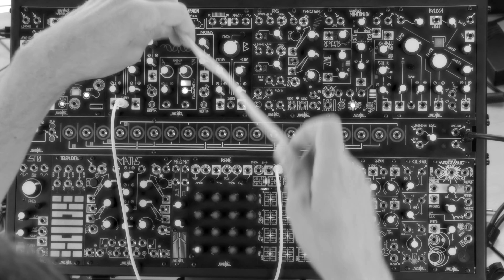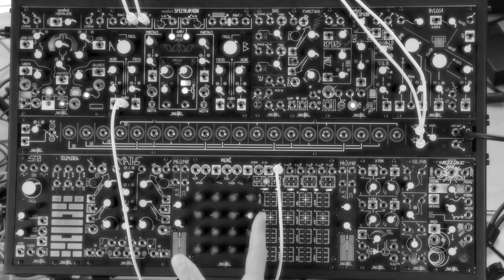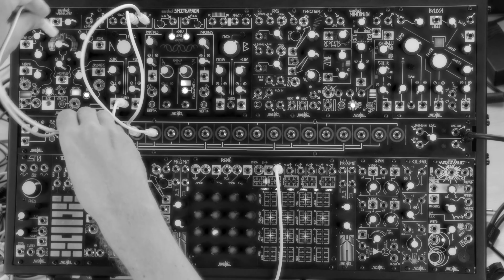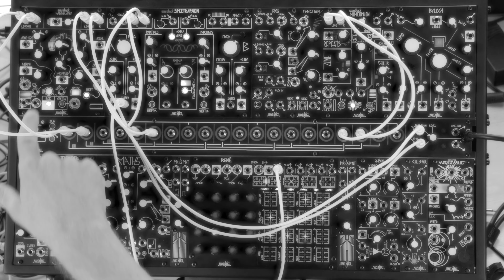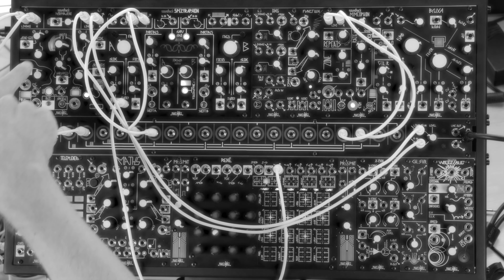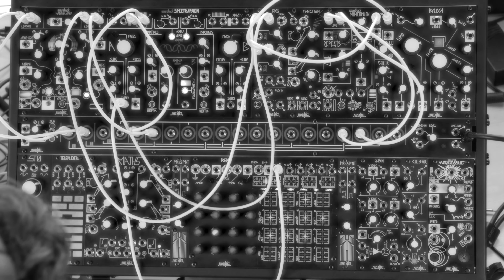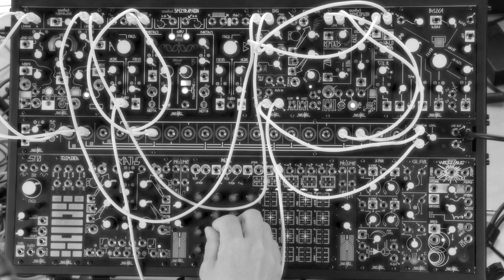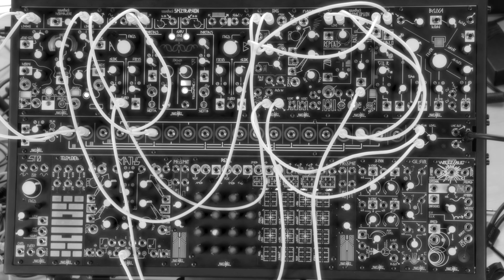Sustain Peddler | Make Noise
Oscillators naturally have "infinite sustain," but what if we want to sustain one note while layering more on top of it?

Thanks to Ryan and Sam for the musical backdrops in the opening.